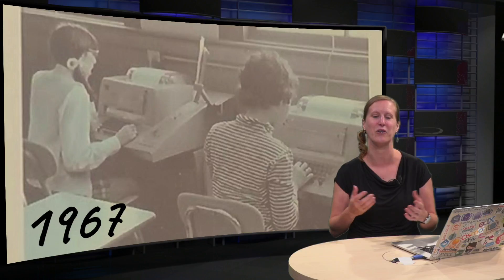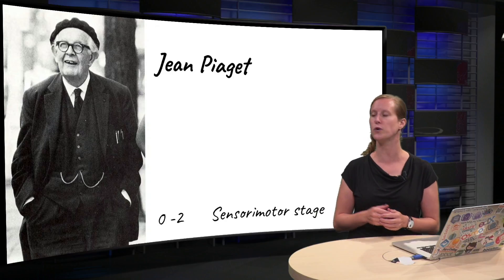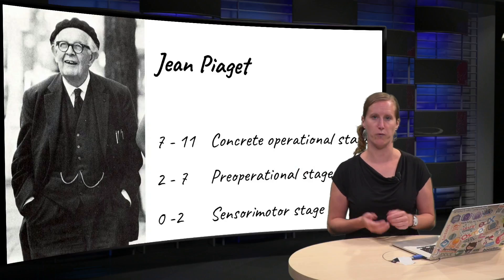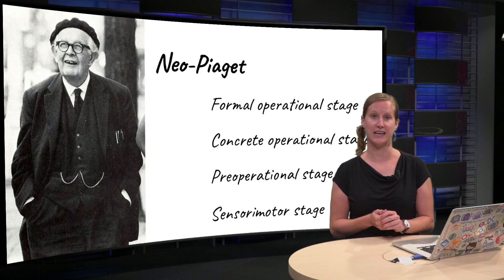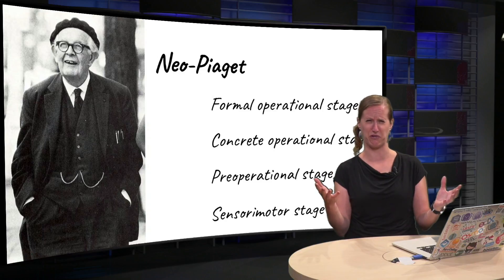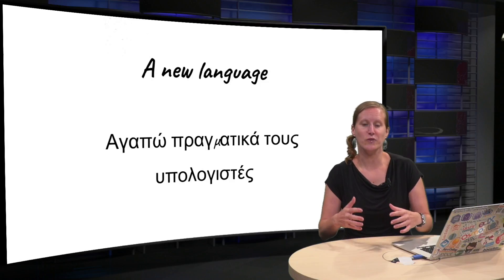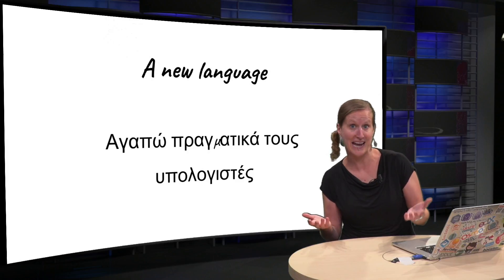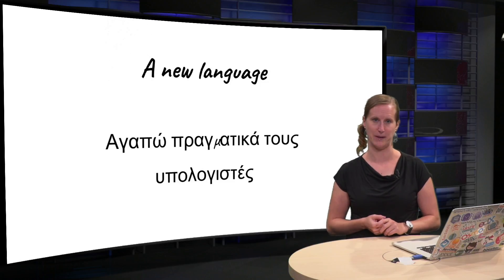ScratchTX_2018_eng_3.1-video